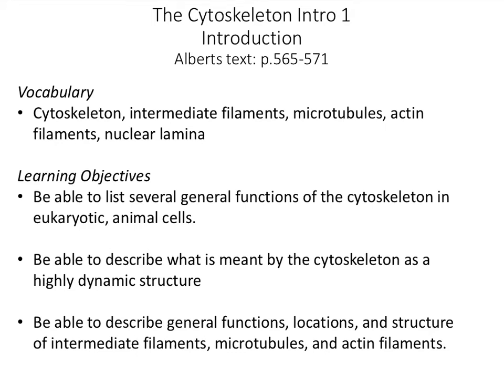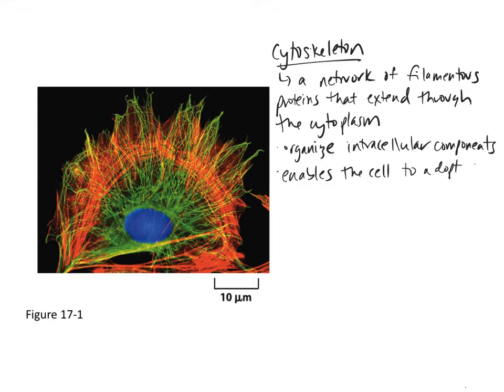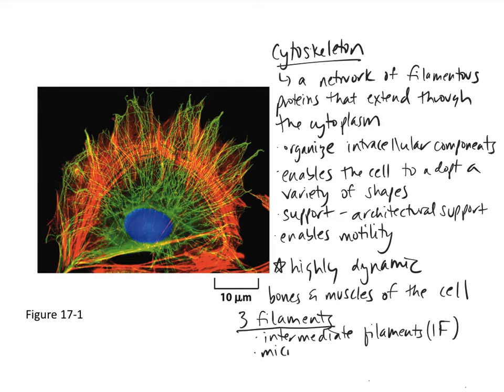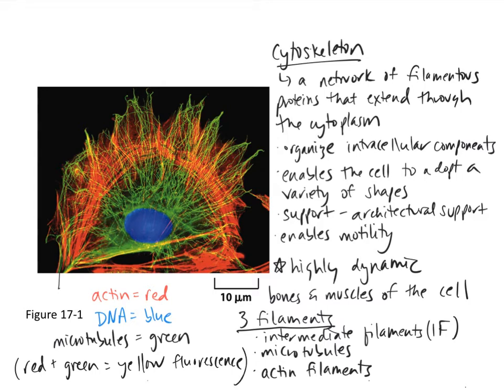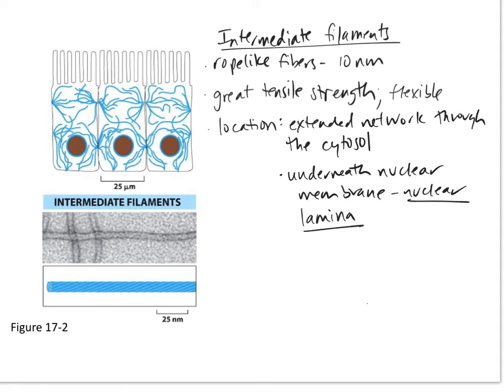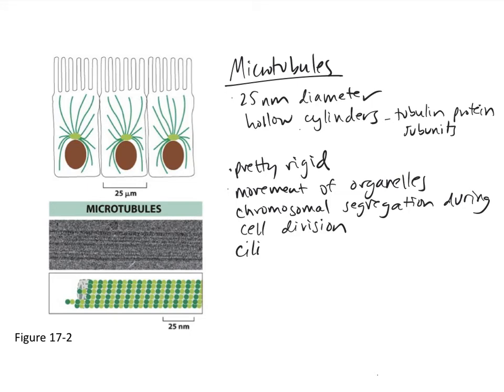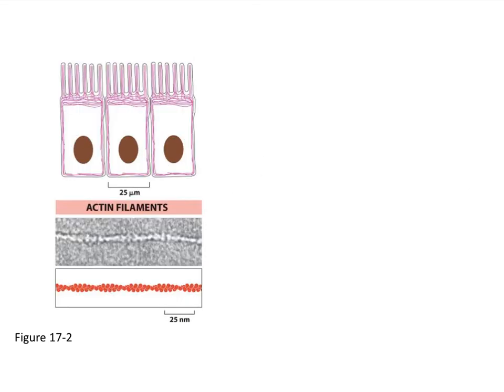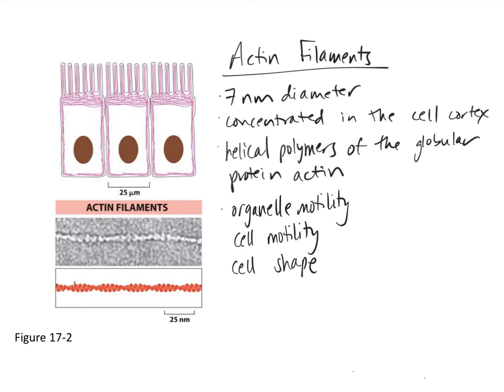Intro Cytoskeleton 1